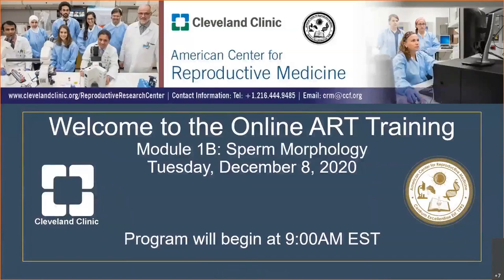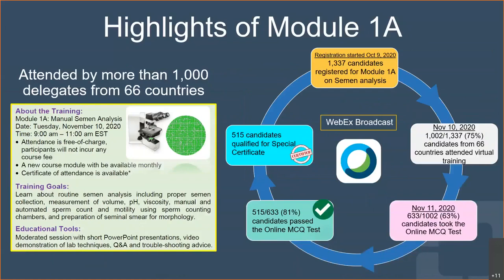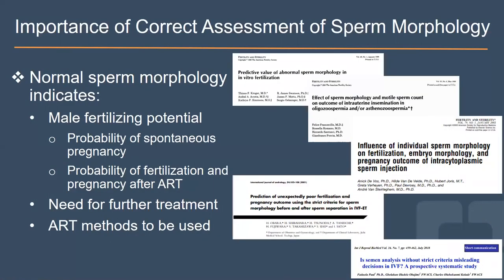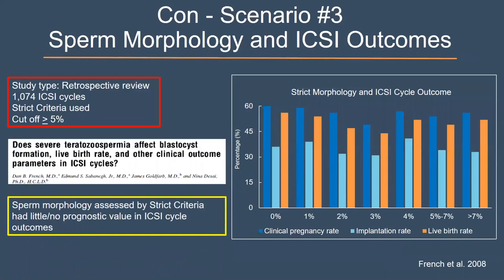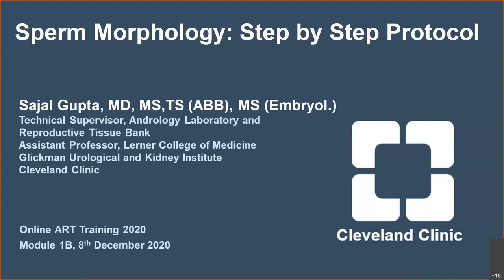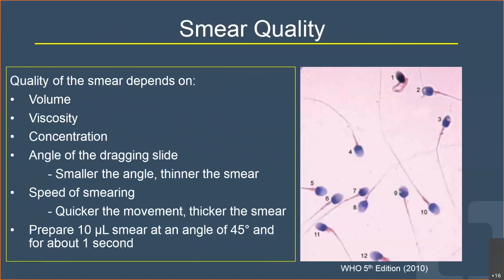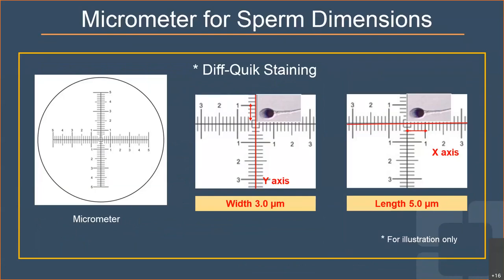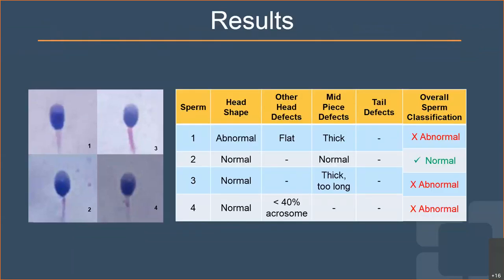Online ART Training: Sperm Morphology-Module 1B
Due to COVID-19 pandemic, we are now pleased to offer our world class ART training course in a new online format. This monthly training in Andrology and IVF related technology will include 8 different modules to be covered in 14 virtual sessions from November 2020 to December 2021. The secong online ART training in Sperm Morphology offered by the “American Center for Reproductive Medicine” was attended by more than 1,000 delegates from 60 countries.